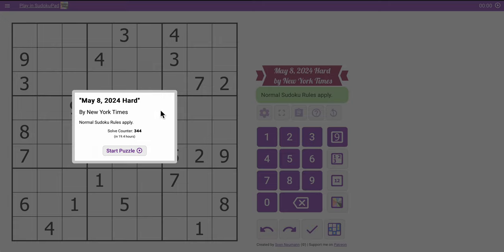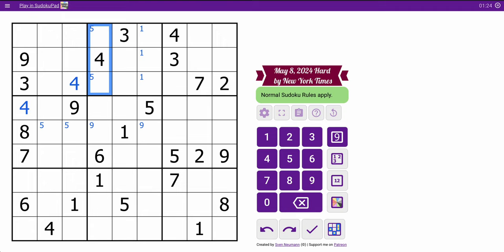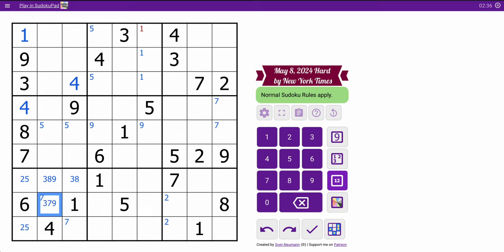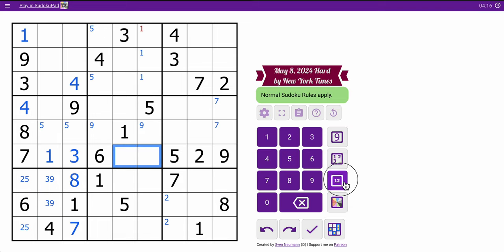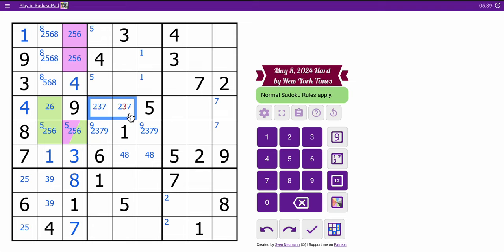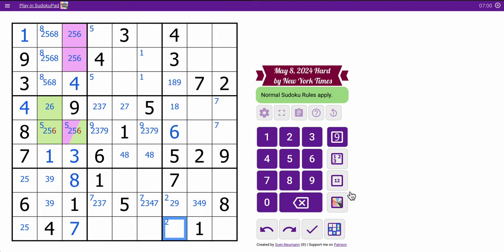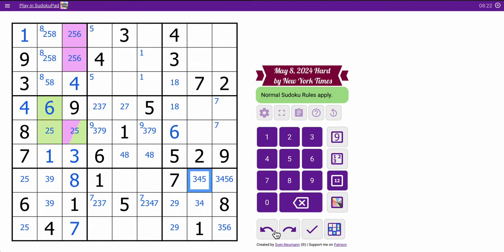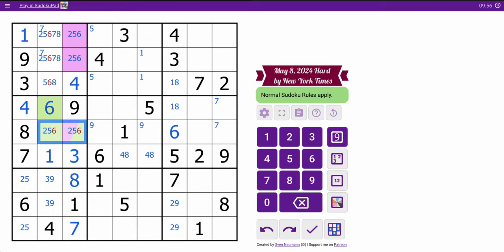Sudoku 2024 05 08 hard - UNDER 20'